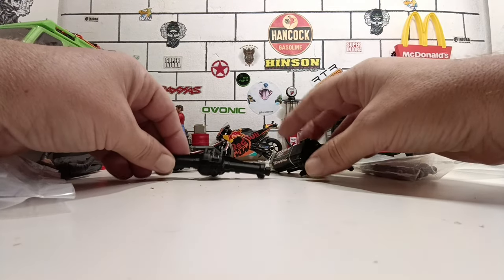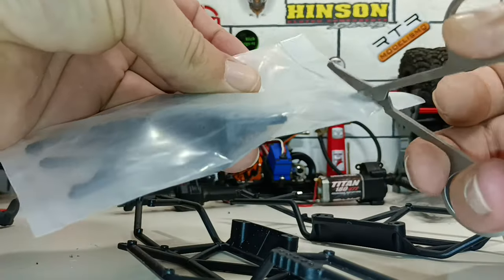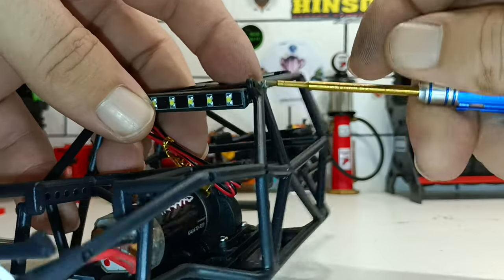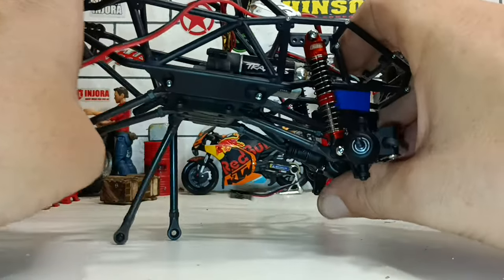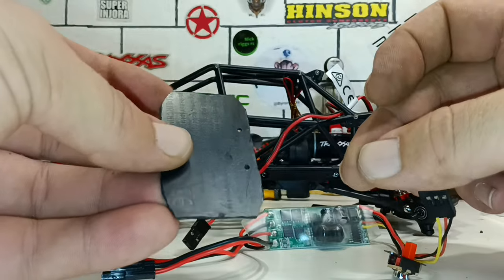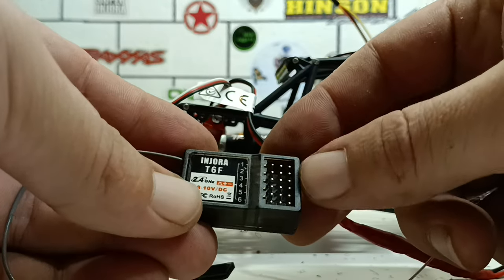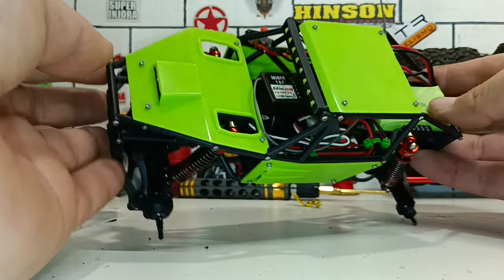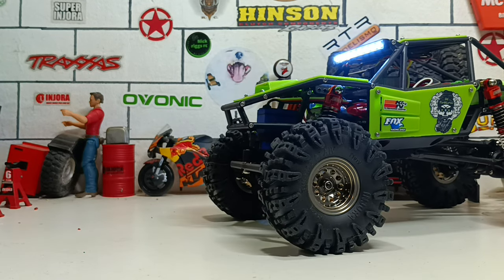Injora Rock Tarantula Trx4M Chassis Kit - Assembly & Run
Hello everyone
Thanks for joining me on another video, and in this video, we are going to be assembling and  testing the new Injora tarantula Rock buggy chassis kit.
I will be using all the stock components removed from my original Traxxas TRX 4M build.
You will see in detail how to assemble the chassis, and what components you will need from your Traxxas TRX4M to complete this build.
I will also be doing a quick run at the end of the assembly, just to see its overall performance
In the next video, I will review the chassis and give you my opinion on it.